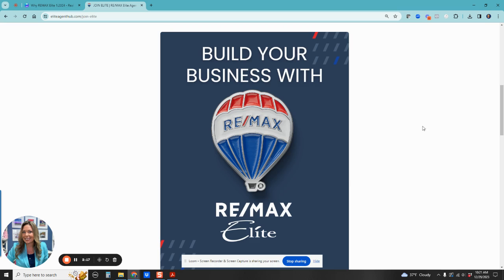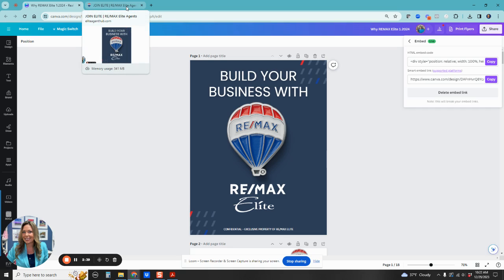Embed a Canva Design into your website (Books)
In this video, I will show you how I embed a presentation right inside my website.  This is a live document so as I make changes to the presentation inside Canva, it automatically updates on my website!

Heather H Holliday is well-versed in all RE/MAX tools and has an extensive working knowledge of Canva, kvCORE, CHIME CRM, Megaphone, Photofy, YouTube, BombBomb, Mailchimp, and Constant Contact. Additionally, she has been a mentor coach for training programs with Tom Ferry, Brian Buffini, Craig Proctor, and several others.